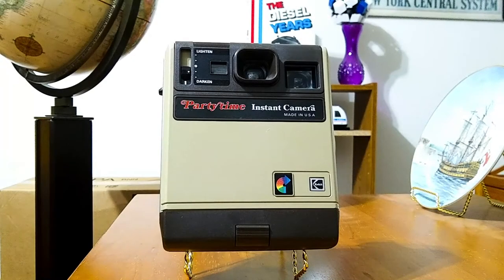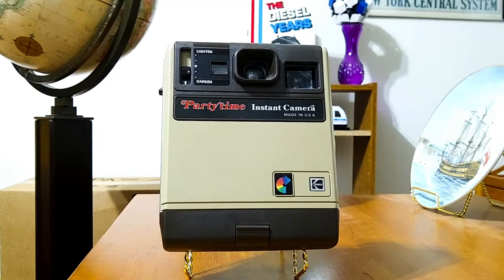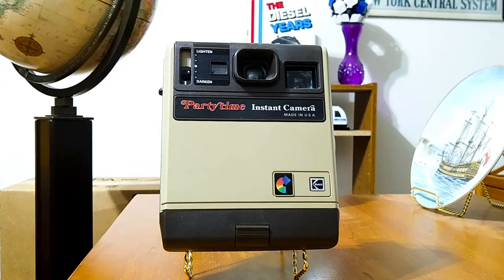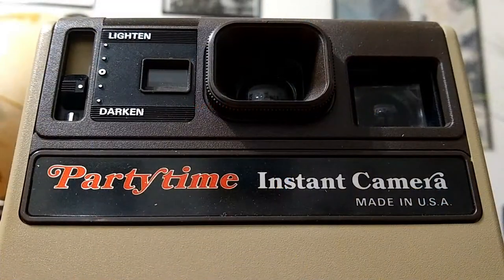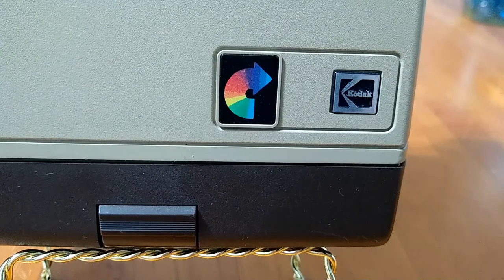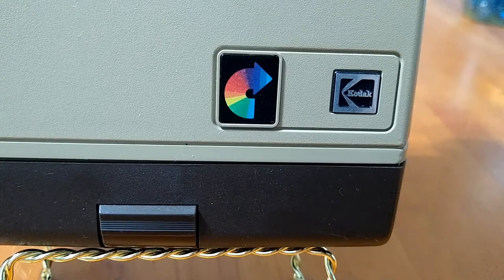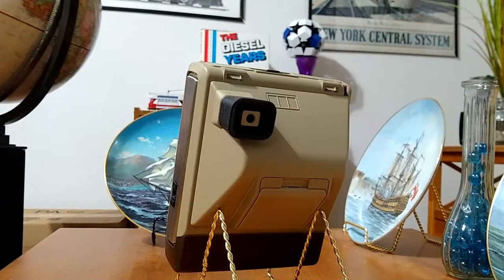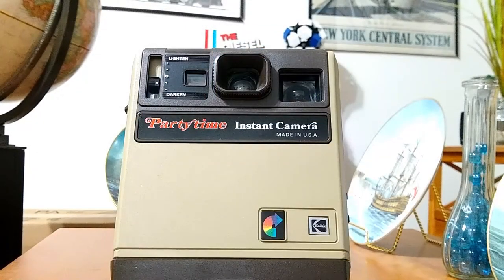Let's Party! The Kodak Partytime Instant Camera (Short Review)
A look at Kodak's (hum-drum) Partytime instant camera from 1980. By 1986, Kodak was ordered by a federal court to stop manufacturing their instant film cameras due to a patent infringement lawsuit filed by Polaroid. The Partytime is a rather dull camera despite its name.

00:00 Introduction and aethetics
02:24 Details of the Partytime camera
02:48 Kodak Logos
03:25 Side of camera
03:36 Back of camera
04:08 Top of camera
04:20 Conclusion